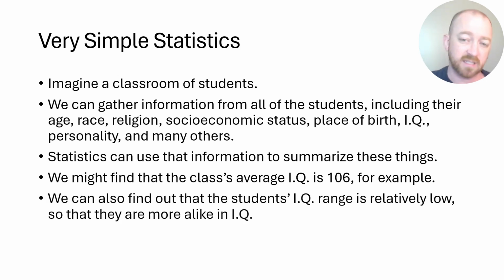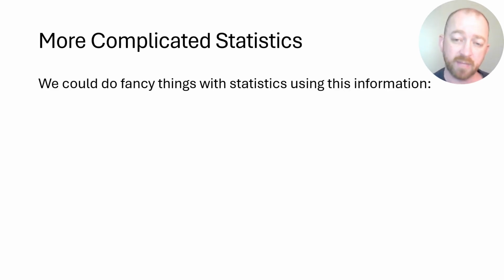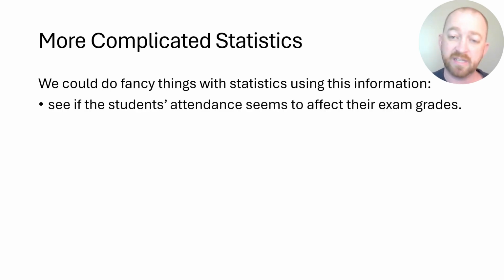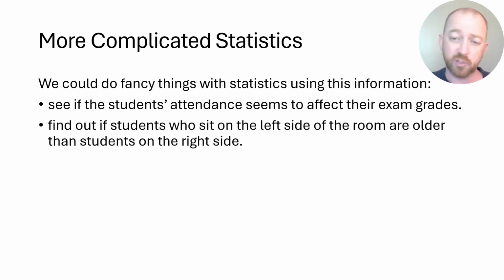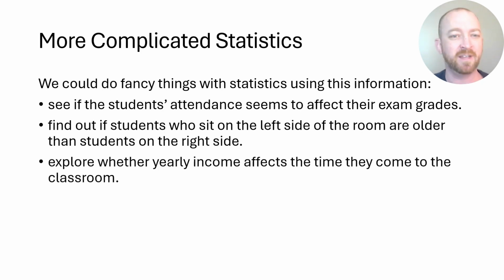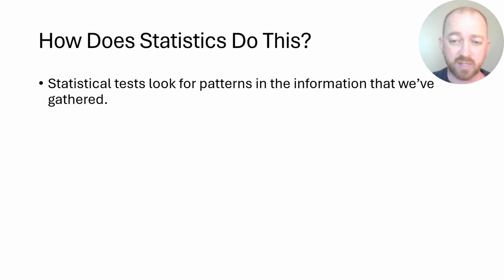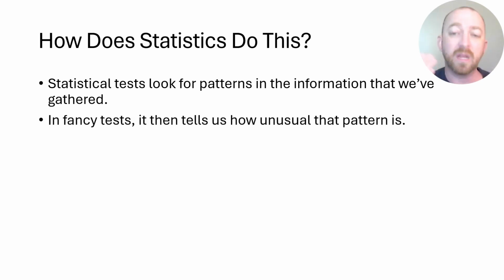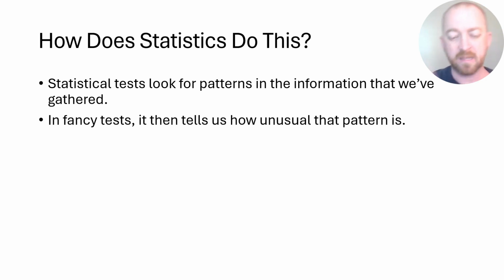Statistics Micro Lectures 1: What is Statistics?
A very brief introduction to what the field of statistics is all about.